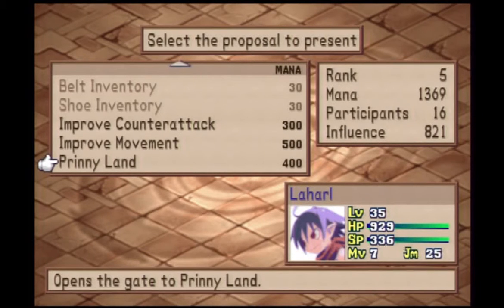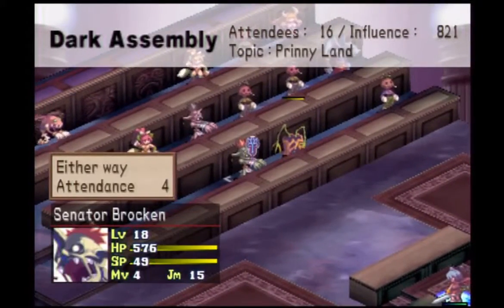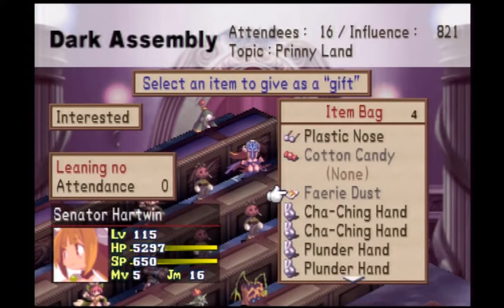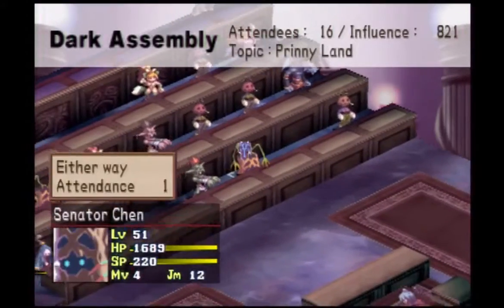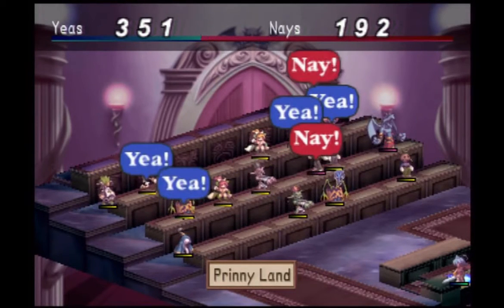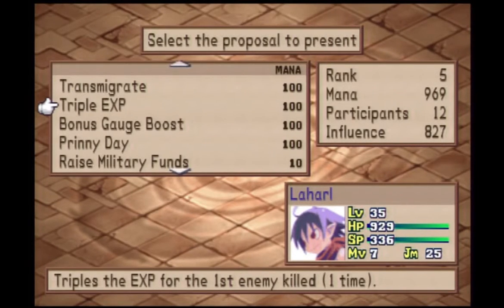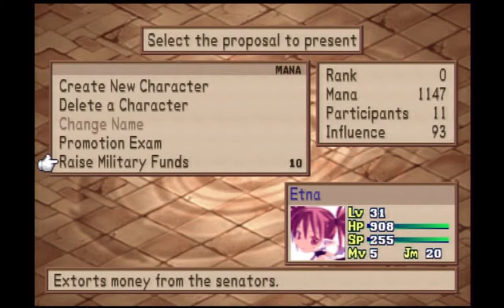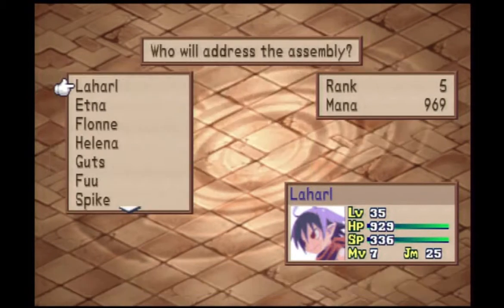Let's Play Disgaea: Hour of Darkness Bonus #3, Congress and You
In this bonus vid, we delve into the hotbed of netherworld politics and learn a thing or two about checks and balances.  Hope you enjoy!